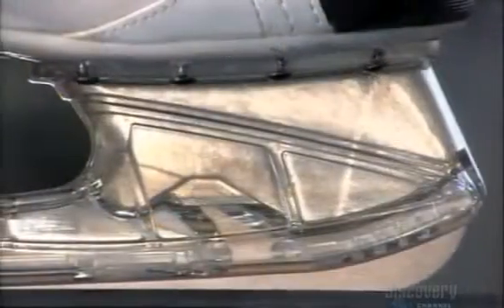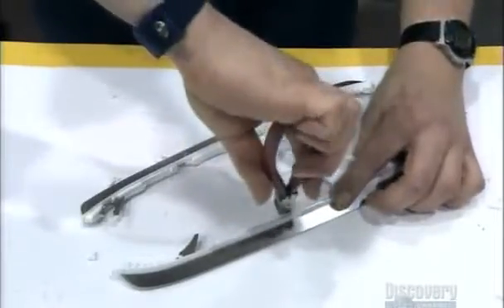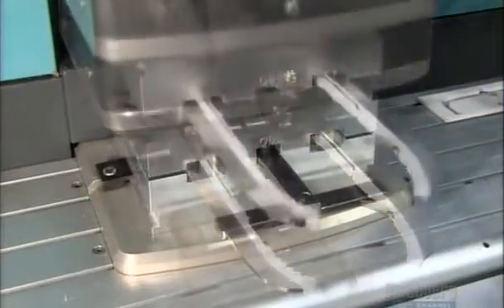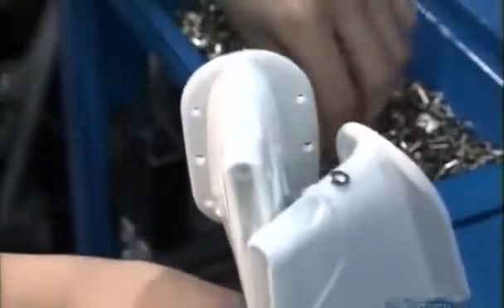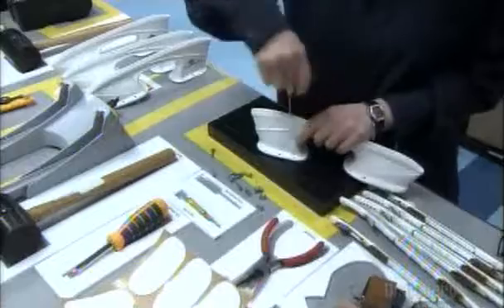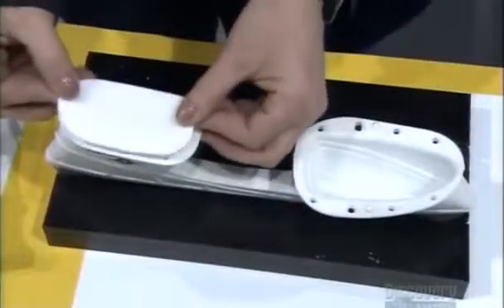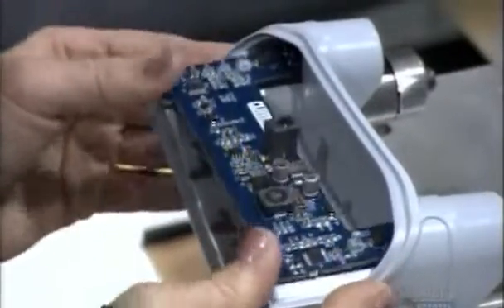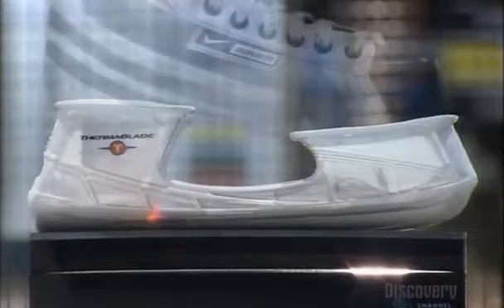How to make Heated Skate Blades {www downloadshiva com}